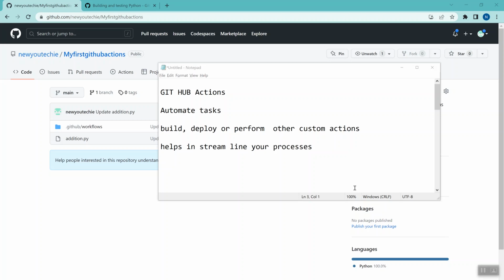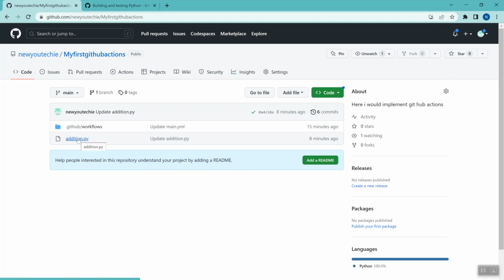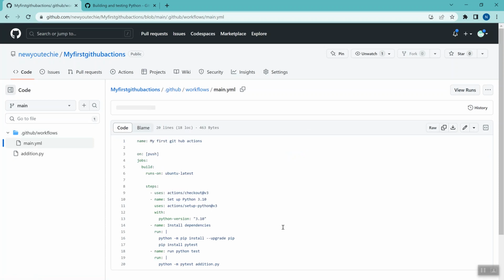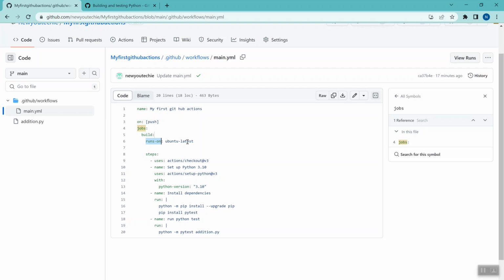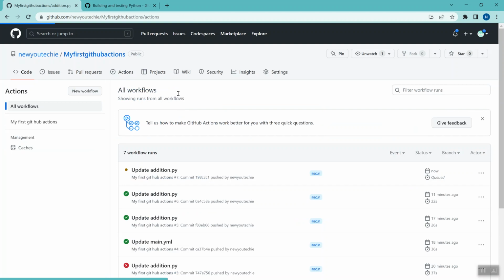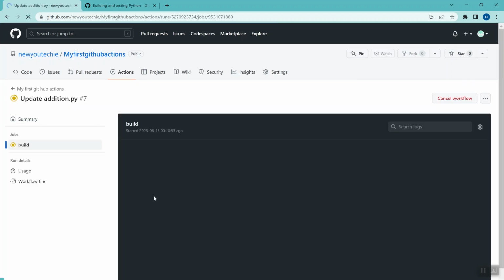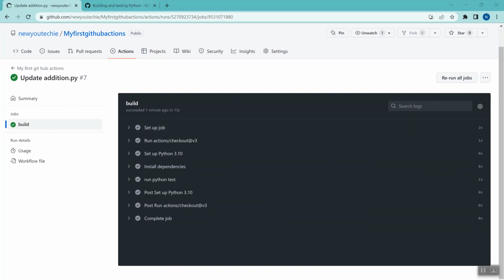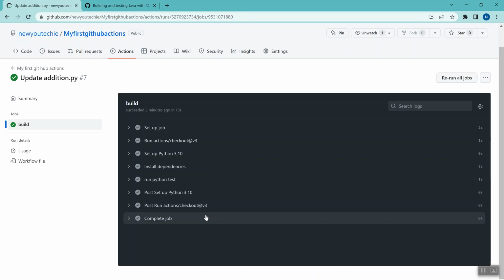GITHUBActions in 5mins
Learn basics of GITHUB Actions
Write a simple github action workflow